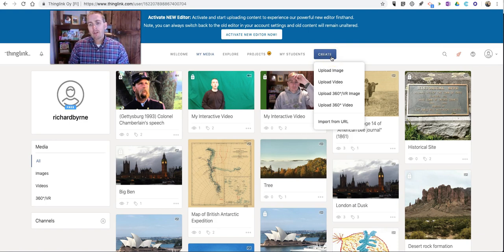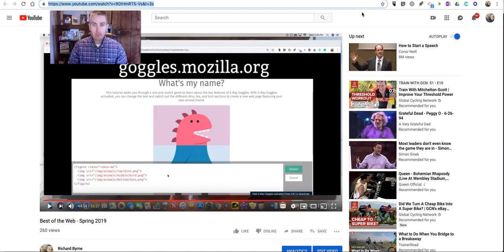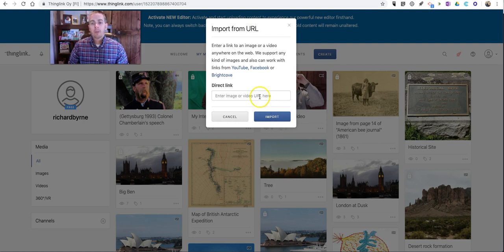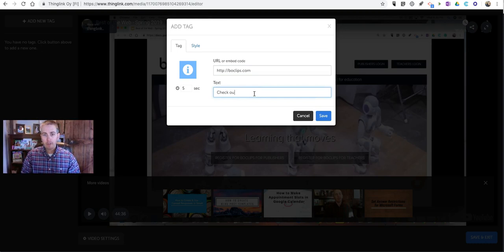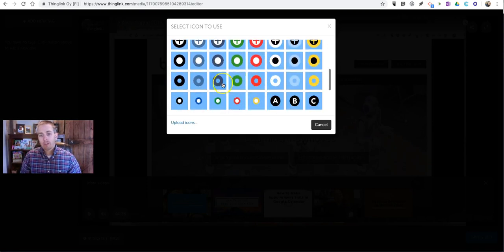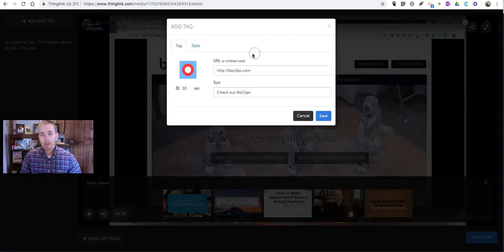How to Make Interactive Videos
Here's an easy way to create interactive videos.